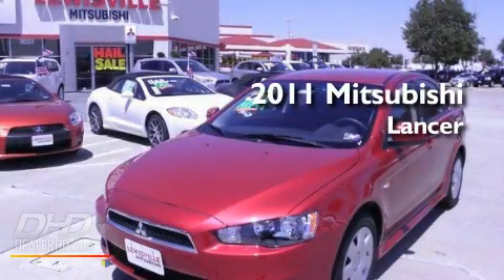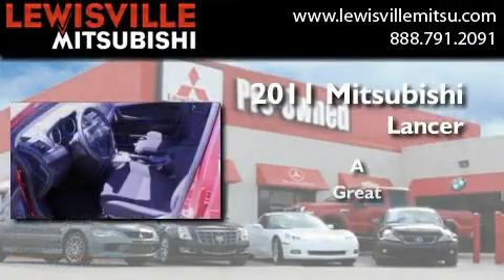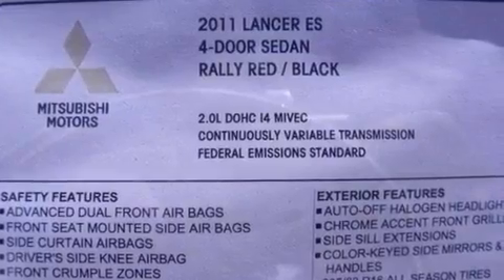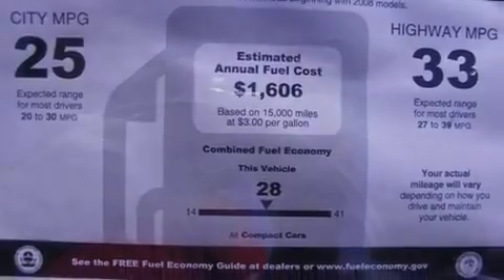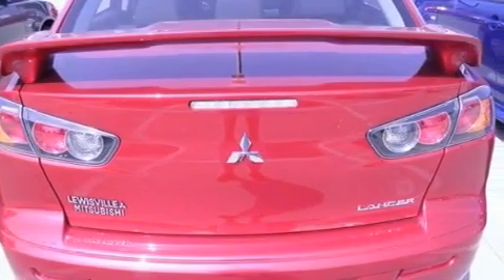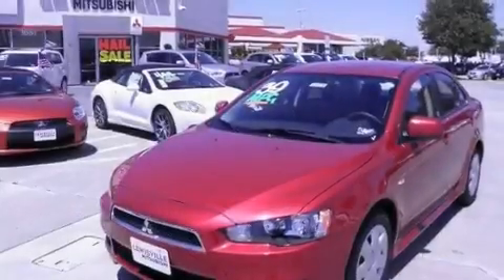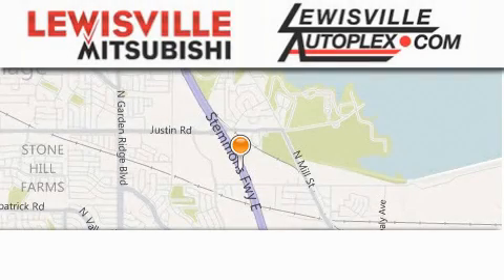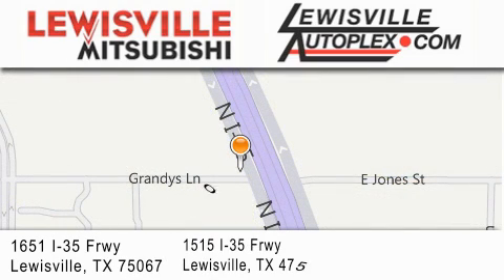2011 Mitsubishi Lancer Dallas TX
Year : 2011
 Make : Mitsubishi
 Model : Lancer
 Engine : 2.0L
 Trans . : Variable
 Exterior : Rally Red Metallic
 Miles : 3
 Interior : Black with Deluxe Fabric Seating
 Stock : M33326

 2011 Mitsubishi Lancer  TX